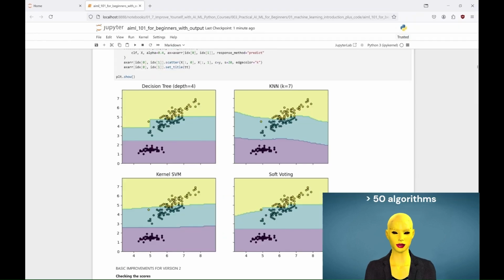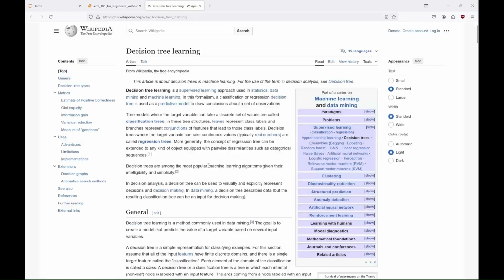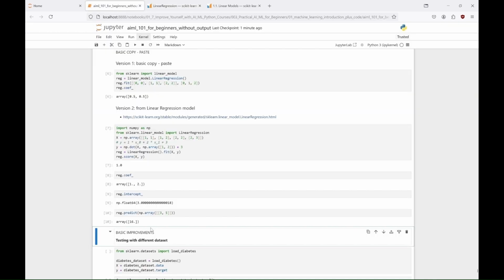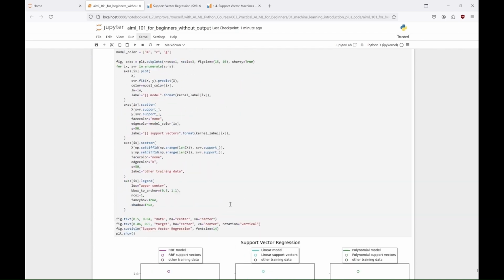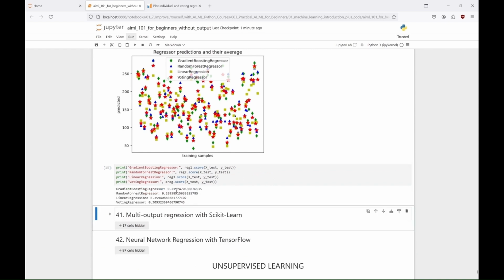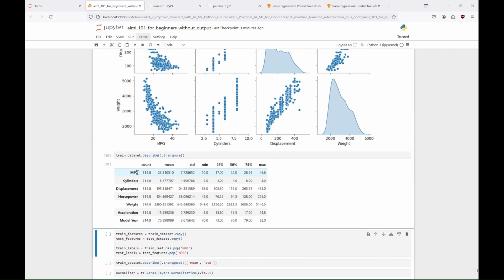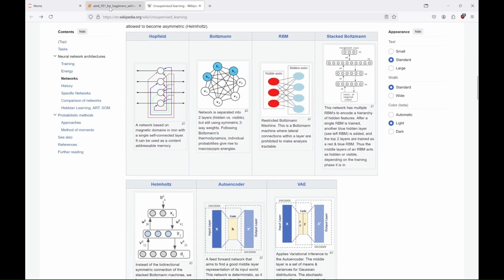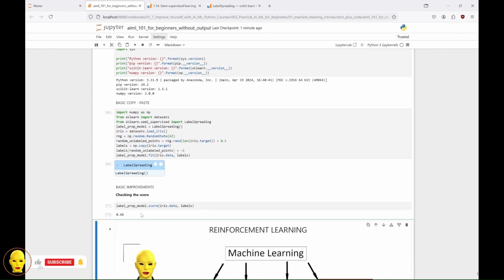SuperFast AI/ML for Beginners Tutorial: Rregression, Unsupervised and Semi-supervised Learning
🚀 SuperFast AI/ML for Beginners: Start learning about Regression, Unsupervised & Semi-Supervised Learning + More! 🚀Welcome to the ultimate AI/ML crash course!

Whether you’re just starting out or looking to level up your skills, this tutorial will guide you through key concepts and techniques in Machine Learning with Scikit-Learn and TensorFlow, including Regression, Unsupervised Learning, and Semi-Supervised Learning!🔥

What you’ll learn:
• Regression Models: From Decision Tree and Linear Regression to SVR, Random Forest, AdaBoost, Gradient Boosting, Voting Regressor, Multi-output Regression, and even Neural Network Regression with TensorFlow!
• Unsupervised Learning: Dive into Clustering (like K-Means) and other exciting techniques to find hidden patterns in your data!
• Semi-Supervised Learning: Learn how Label Spreading and other methods make it easier to train models with less labeled data.

This is just the tip of the iceberg! In the full course, you’ll also get hands-on with Large Language Models (LLMs), Classification, and Reinforcement Learning—all explained in simple, bite-sized lessons.🎯

Why watch?
• Fast-paced, easy-to-follow tutorials
• Code examples using Scikit-Learn and TensorFlow
• Boost your AI/ML knowledge and accelerate your career🔔